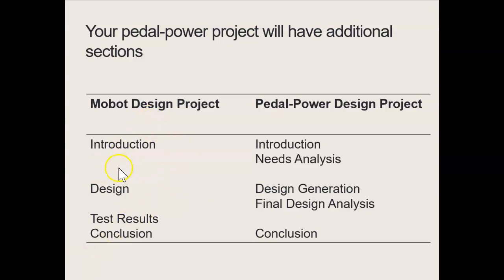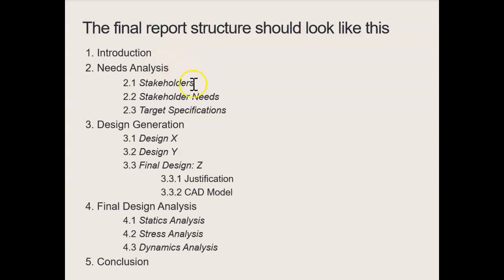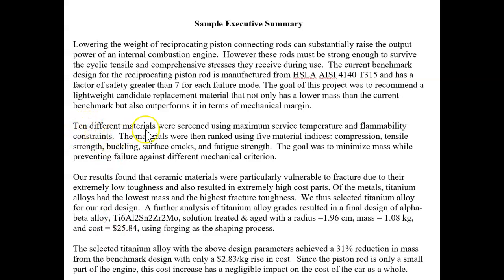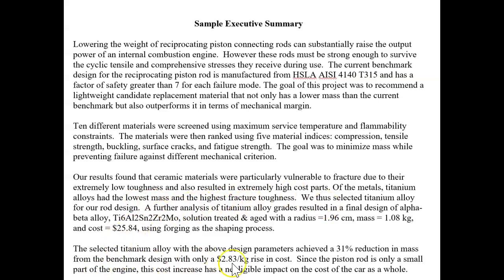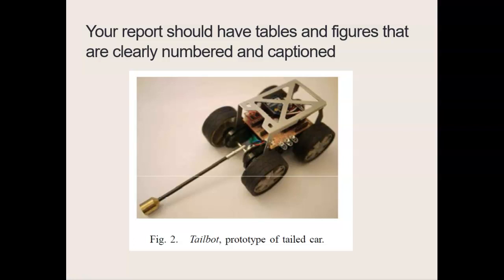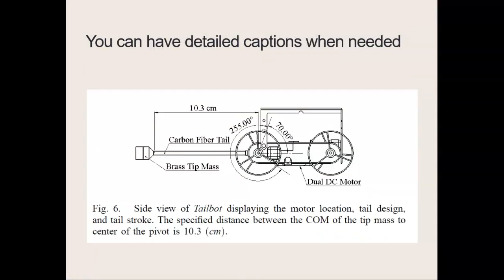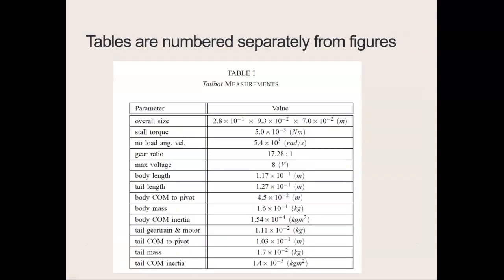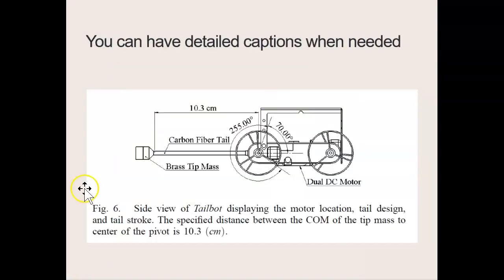Pedal-Power Design Report